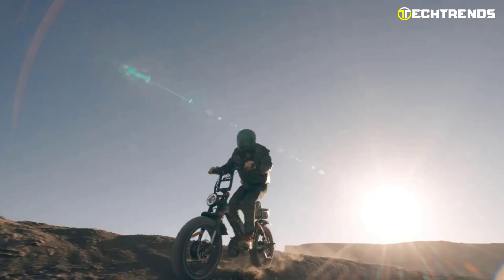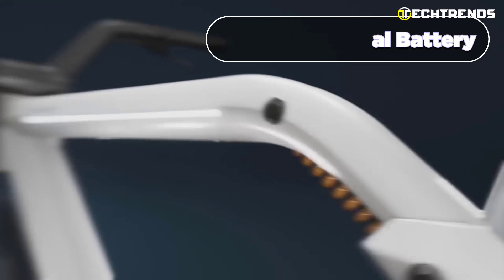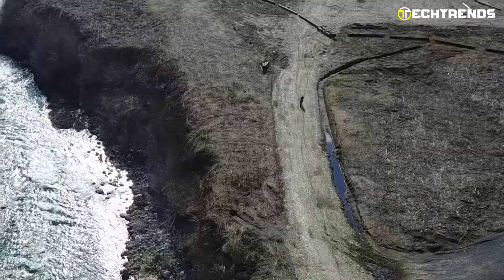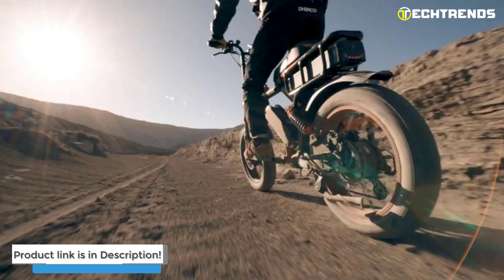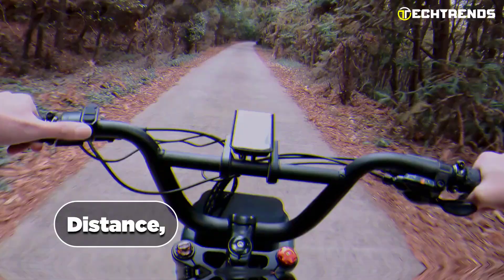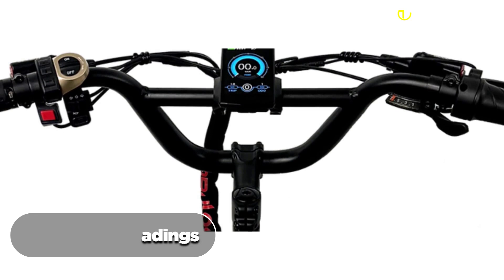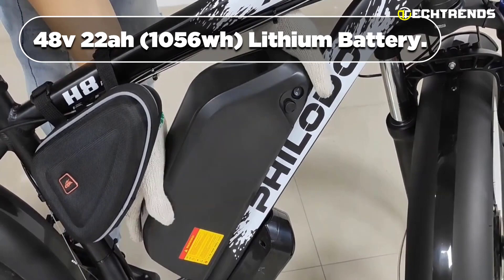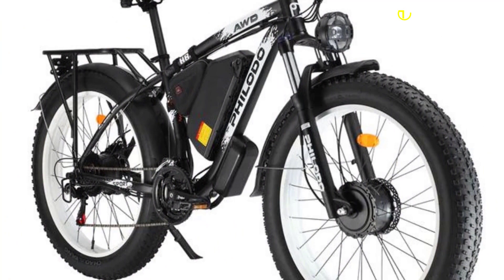5 Best Dual Motor Electric Bikes 2025 | Best AWD E-Bike 2025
5 Best Dual Motor Electric Bikes 2025 | Best AWD E-Bike 2025

00:00 - Introduction

01:10 - 1. VanMoof V
03:09 - 2. Ariel Rider Grizzly
05:20 - 3. Eunorau Flash
07:17 - 4. Fabulous Havoc X2
09:29 - 5. Philodo H8

11:34 - Conclusion
Dual motor E-Bikes are designed to provide improved efficiency, stability, and power, especially in challenging terrains or steep hills.
But don't worry, this doesn't mean sacrificing your range.
Dual motor E-Bikes come equipped with two long-distance batteries, ensuring you can cover the same distance as a standard E-Bike while enjoying the added power boost.
From sleek designs to advanced power options, these bikes are the perfect choice for anyone looking to upgrade their ride in 2025.